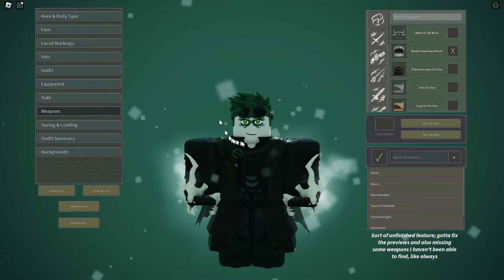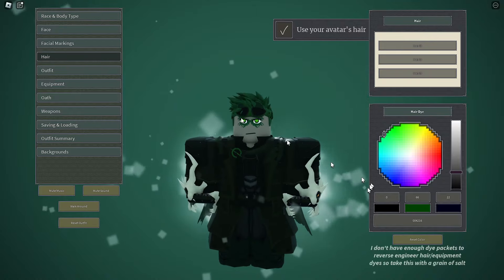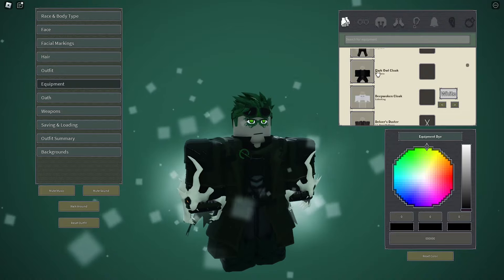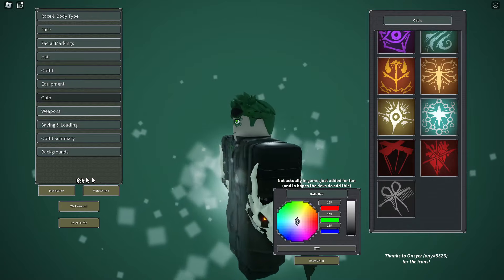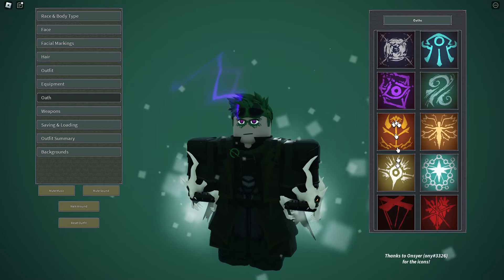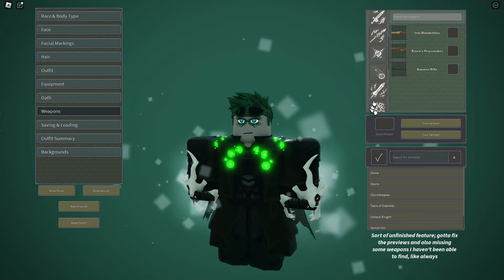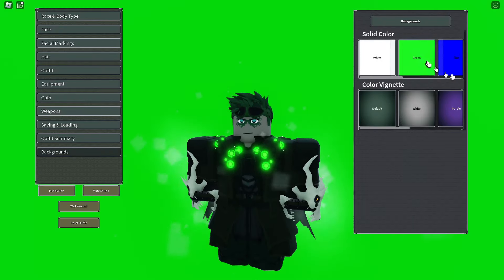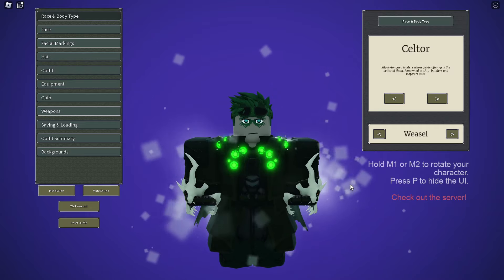Deepwoken Has A Drip Builder Game! | Roblox